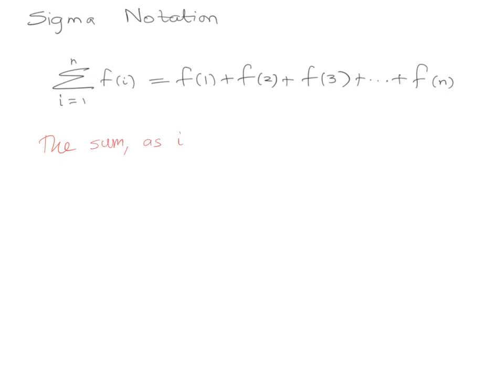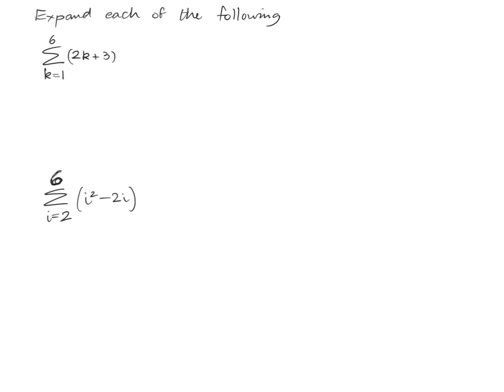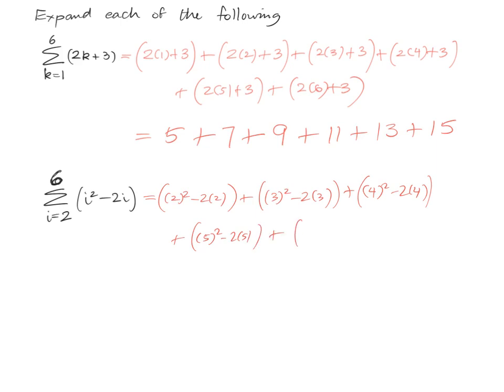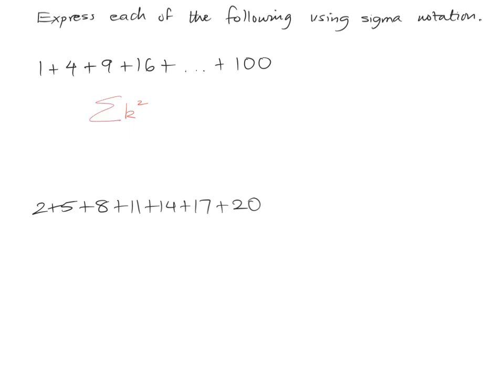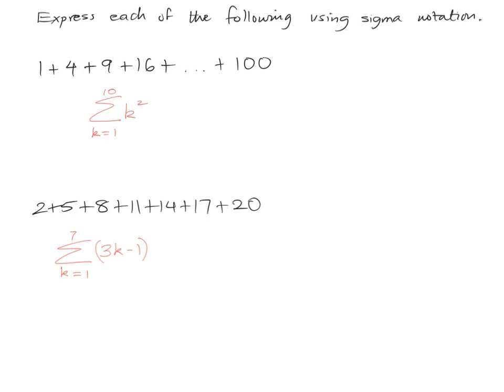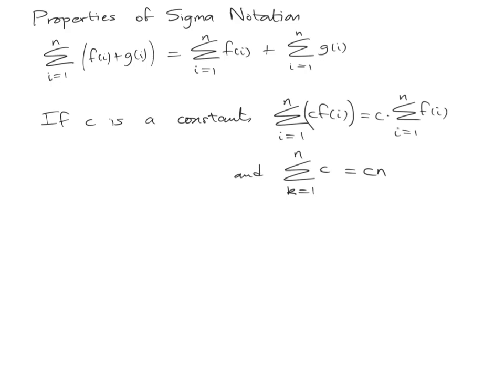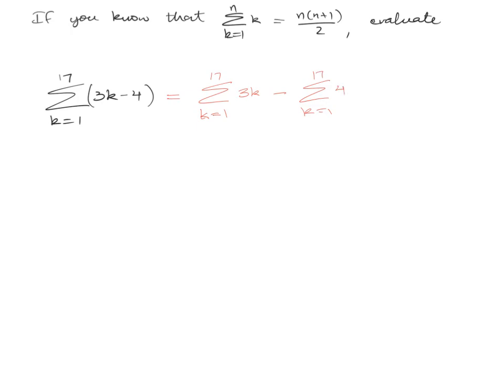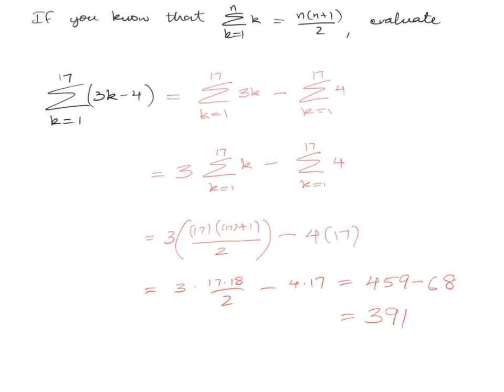sigma notation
Analysis Standard Level Unit 12: Sequences, Series, Integral Applications lesson 3a